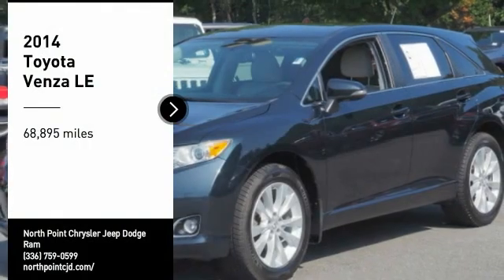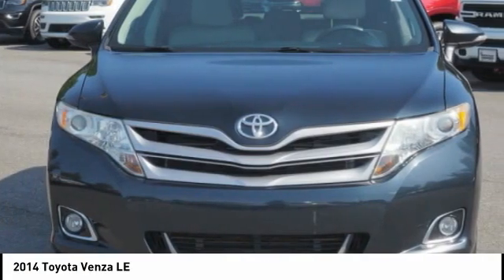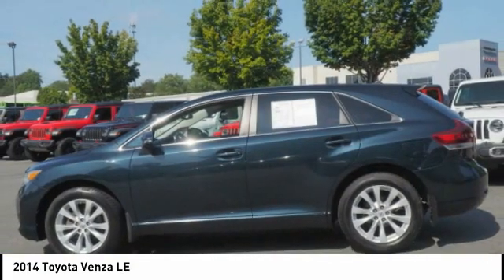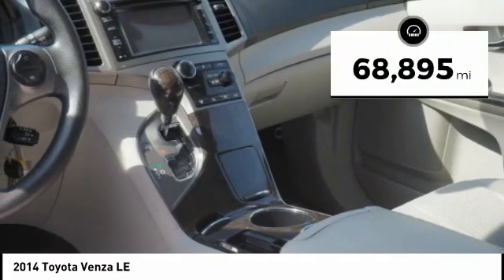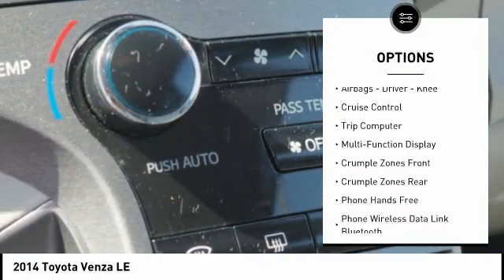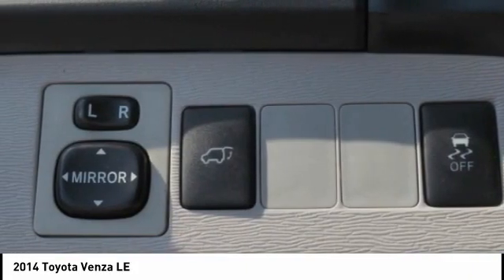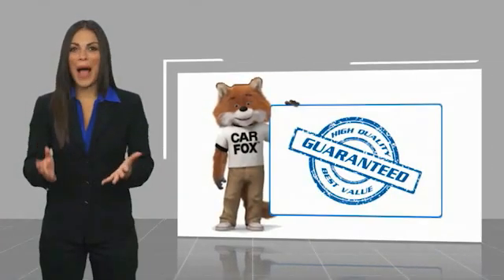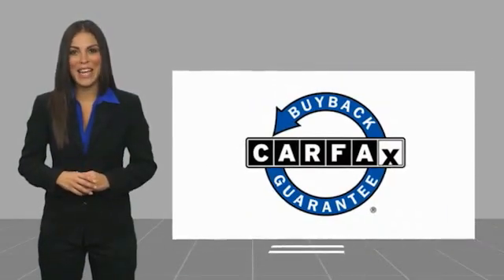2014 Toyota Venza Winston-Salem NC T2494A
2014 Toyota Venza LE

Pick up this Black 2014 Toyota Venza, available today at North Point Chrysler Jeep Dodge Ram. This could be the one you've been searching for.